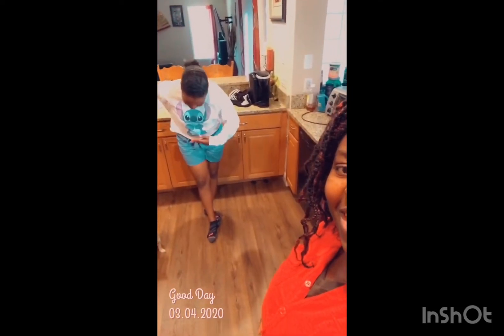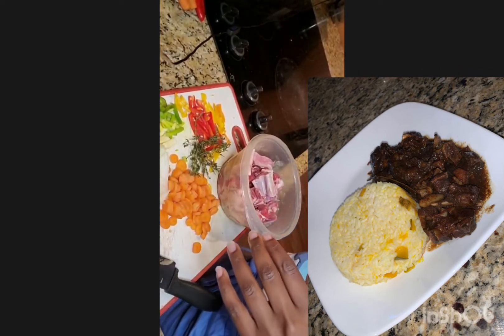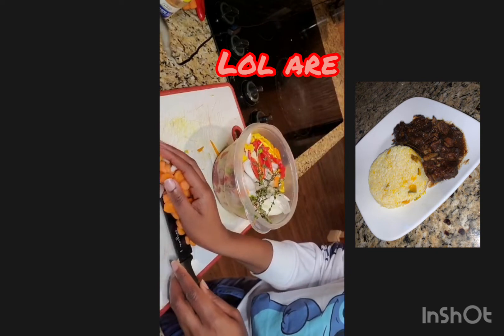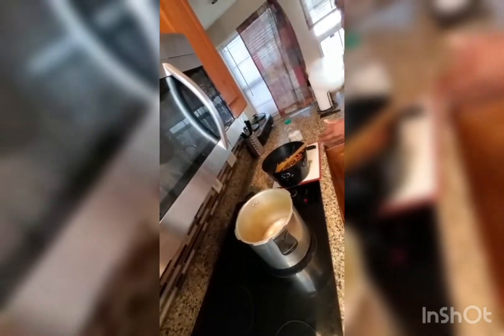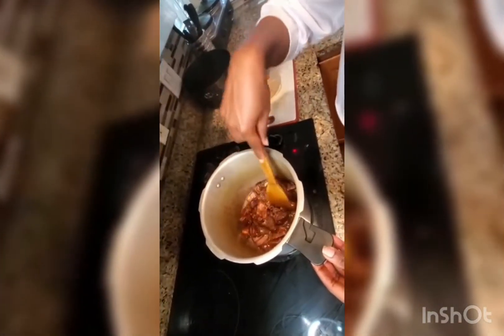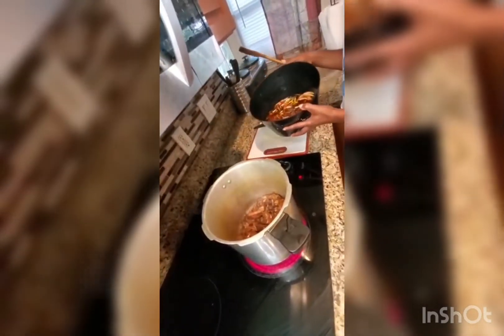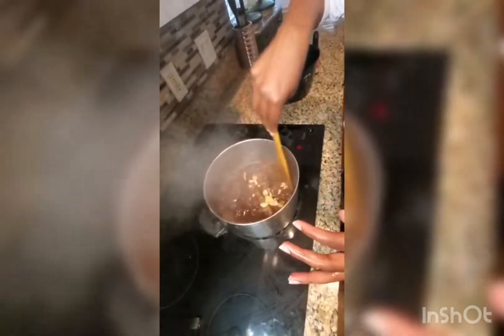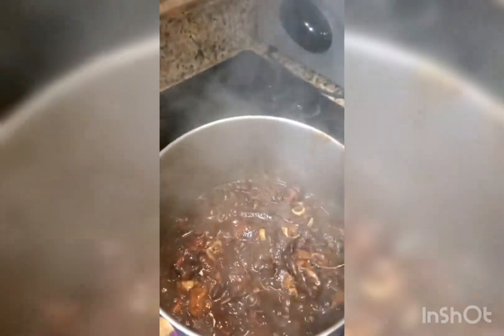Brown stew goat